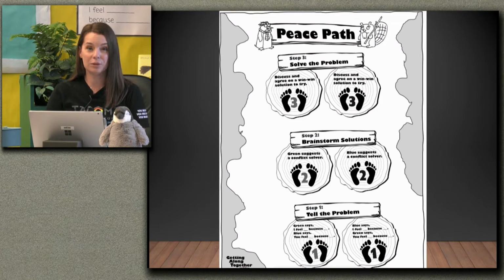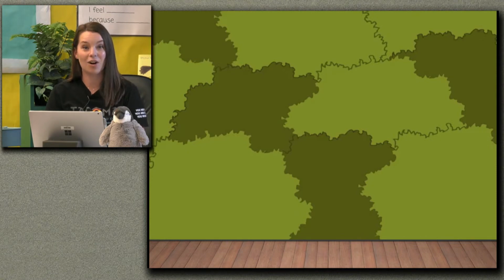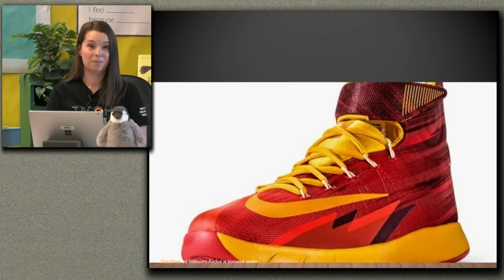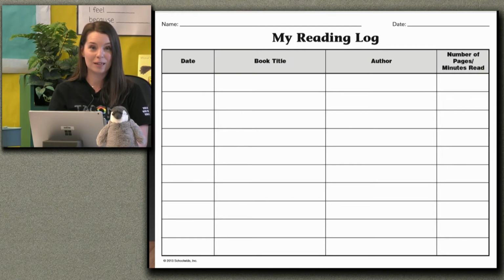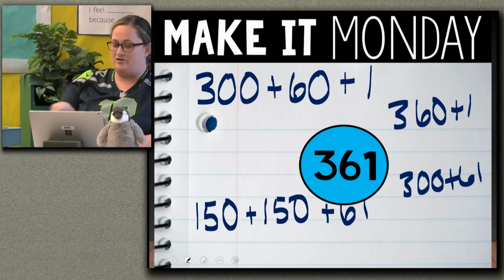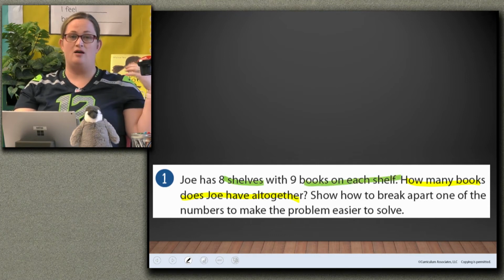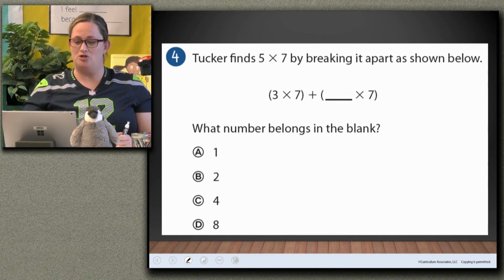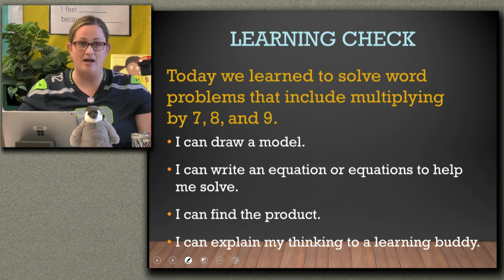Third Grade, November 9, 2020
Air Date: 11/09/2020
SEL: GAT Unit 1 Lesson 9
Math: Lesson 7 Session 5